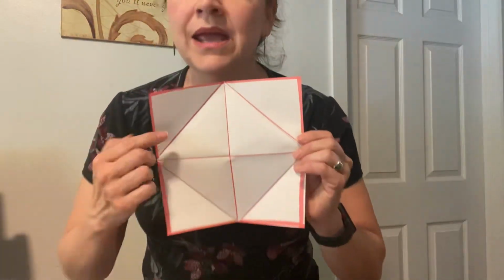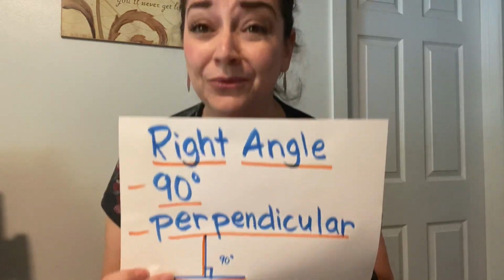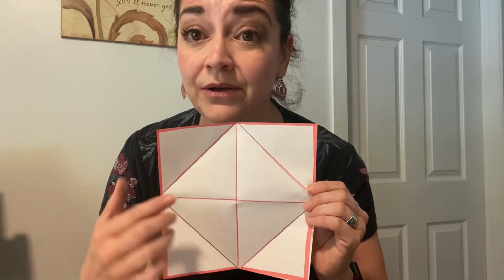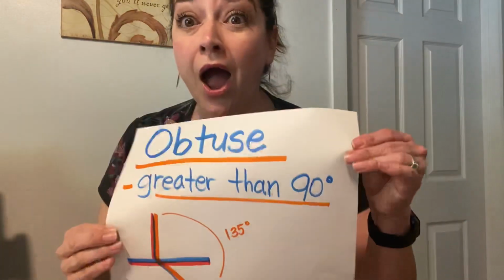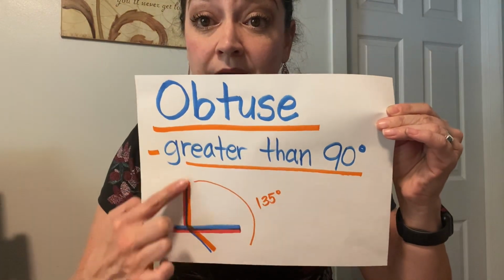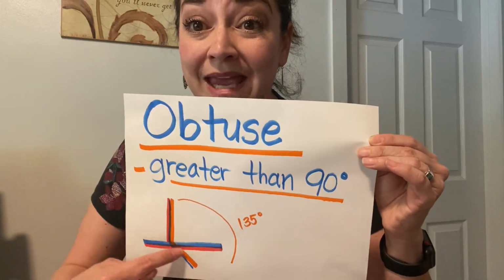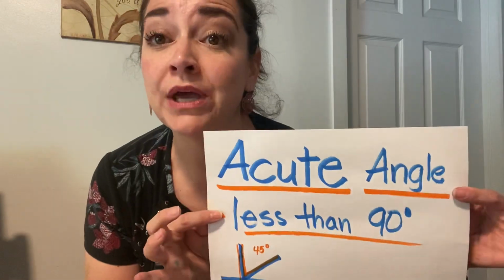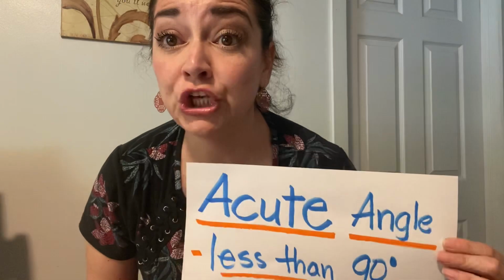Triangles & Squares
Concave/Convex